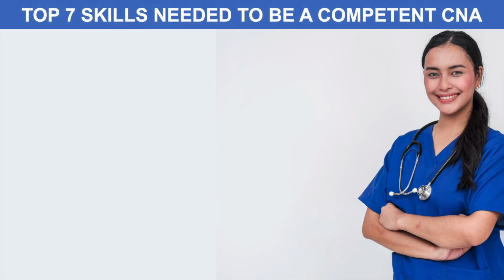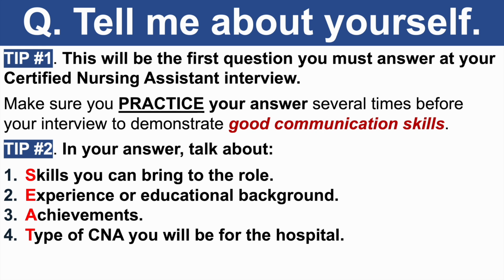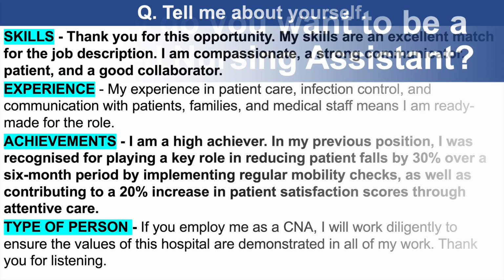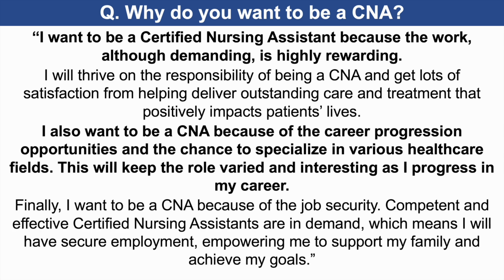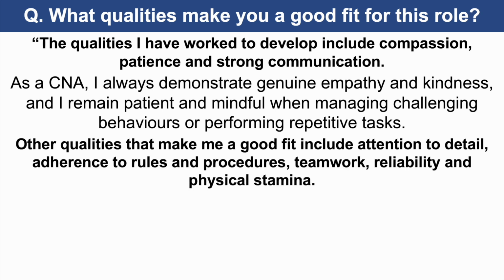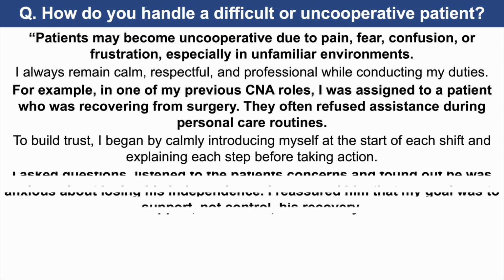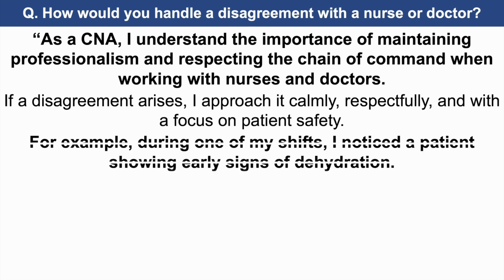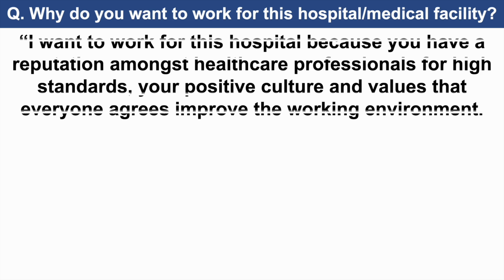CNA INTERVIEW QUESTIONS & ANSWERS! (Certified Nursing Assistant Tips, Questions & Answers!)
Learn how to prepare for a CNA interview with tips, questions and sample answers from Richard McMunn!

4 TIPS FOR PREPARING FOR A CNA INTERVIEW
(Certified Nursing Assistant Interview Success Guide)
If you're preparing for a Certified Nursing Assistant (CNA) interview, it's crucial to present yourself as compassionate, competent, and committed to patient care. Employers look for candidates who are not only skilled but also aligned with the hospital’s core values, such as dignity, respect, and teamwork.

✅ TIP 1: STUDY THE CNA JOB DESCRIPTION AND MATCH YOUR SKILLS
Before the interview, carefully review the job posting or CNA job description. Take note of the key responsibilities and required skills, such as:

Assisting with daily living activities (bathing, dressing, feeding)
Monitoring vital signs
Reporting changes in patient condition
Supporting nurses and medical staff

➡️ ACTION STEP: Write down how your experience matches these duties. Be ready to give specific examples using the STAR method (Situation, Task, Action, Result).

✅ TIP 2: DEMONSTRATE YOUR CORE VALUES AS A CNA
Hiring managers want to know you care. Most CNA interviews assess your alignment with hospital values like:

Compassion
Empathy
Respect
Teamwork
Professionalism

➡️ ACTION STEP: Prepare answers to questions like:
🗨 “What would you do if a patient refused care?”
🗨 “How do you handle difficult or uncooperative patients?”
In your answers, show that you remain calm, patient, and always act in the best interest of the patient.

✅ TIP 3: PRACTICE CNA BEHAVIOURAL INTERVIEW QUESTIONS (STAR METHOD)
Most CNA interviews include behavioural questions to test your real-world problem-solving ability.

Here are a few examples:
Tell me about a time you handled a medical emergency.
Describe a situation where you worked with a difficult nurse or doctor.
What would you do if you noticed signs of patient abuse?

➡️ ACTION STEP: Use the STAR method to structure your answers. Focus on outcomes that show responsibility, communication, and dedication.

✅ TIP 4: ASK SMART QUESTIONS & SHOW ENTHUSIASM FOR THE ROLE
At the end of your CNA interview, you’ll likely be asked:
🗨 “Do you have any questions for us?”

Avoid saying, “No, I think you’ve covered everything.”
Instead, ask insightful questions such as:

“How is success measured for CNAs in this hospital?”
“What are the biggest challenges your team is facing right now?”
“Can you tell me more about the training and development opportunities here?”

➡️ This shows that you’re proactive and genuinely interested in long-term success as a CNA.

🎯 Use these 4 CNA interview preparation tips to walk in with confidence and walk out with a job offer!

7 SKILLS NEEDED TO BE A CNA 01:45
DOWNLOAD THE 27 CNA ANSWERS 16:31

27 CNA (Certified Nursing Assistant) Interview Questions & Answers.
Q1. Tell me about yourself. 02:50
Q2. Why do you want to be a CNA? 05:48
Q3. What qualities make you a good fit for this role? 08:26
Q4. How do you handle a difficult or uncooperative patient? 10:27
Q5. How would you handle a disagreement with a nurse or doctor? 12:41
Q6. Why do you want to work at this hospital / medical facility? 14:53
Q7. How would you handle an upset or distressed patient?
Q8. How would you transfer a patient from a bed to a wheelchair?
Q9. What prior experience do you have as a CNA?
Q10. What would you do if a patient refused care?
Q11. What are your greatest strengths?
Q12. What is your biggest weakness?
Q13. Where do you see yourself in five years?
Q14. Why should we hire you?
Q15. What is your process when entering a patient’s room?
Q16. How would you respond to observing patient abuse?
Q17. What has been your greatest achievement as a medical professional?
Q18. How do you handle stress and pressure?
Q19. What’s your definition of ‘compassionate care’ and how would you deliver it as a CNA?
Q20. Describe a time when you handled a high-pressure situation.
Q21. What are the six Cs of Nursing, and which, in your opinion, is the most important?
Q22. What is Clinical Governance?
Q23. What are the values of this hospital, and give me an example of when you demonstrated one of them at work.
Q24. Tell me about a time when your style of communication made a difference to a patient.
Q25. What is safeguarding, and how would you implement it in your daily work as a CNA?
Q26. Tell me about a time when you went above and beyond in your work.
Q27. That’s the end of your CNA interview. Do you have any questions?